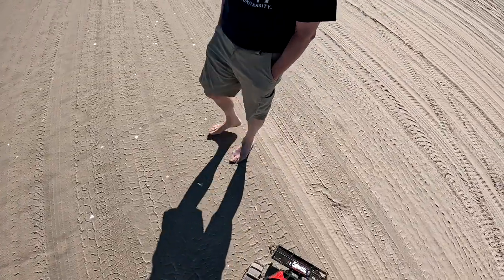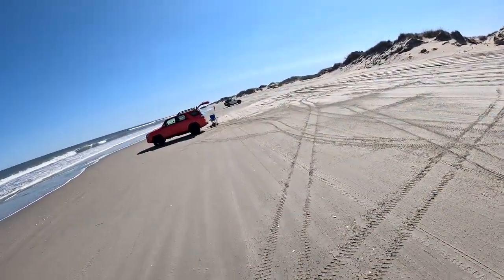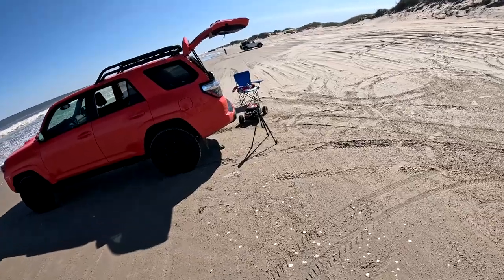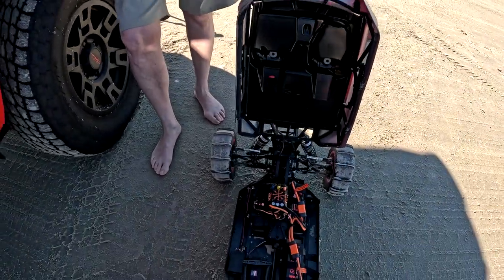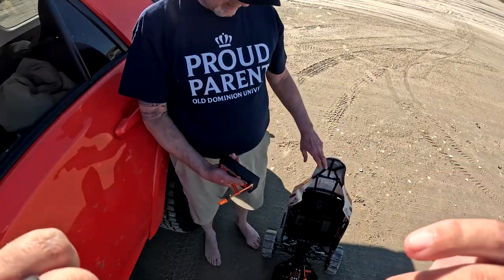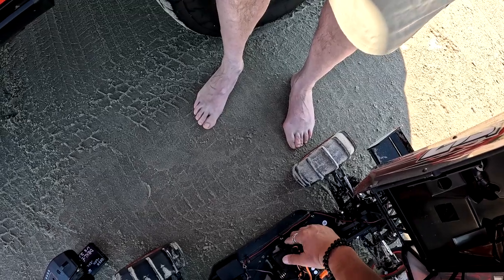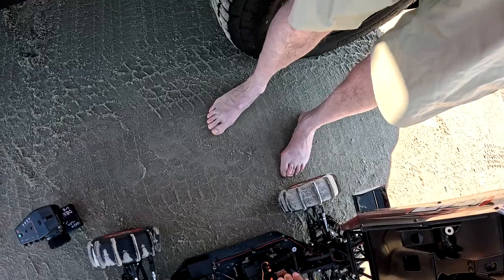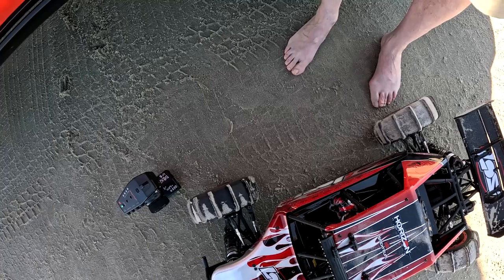Running the Losi Desert Buggy DBXL-E 2.0 1/5 in Kitty Hawk, NC - Pt. 2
In this video, I'm running my Losi Desert Buggy DBXL-E 2.0 8S 1/5 RTR 4WD Electric Buggy on the beach in Kitty Hawk, NC. I told you I was hoping to make a beach trip to drive this buggy in the sand... and I made good.

I upgraded the stock dirt oriented tires to paddle tires and they really performed in the sand throwing rooster tails and digging in and making the buggy leap into the air as it climbed out of ruts in the sand left by full sized jeeps and trucks. This buggy makes you put on your happy face, says my wife... more accurately, she said I "was grinning like I was totally in my element" and "I was in my happy place!"

It's getting cold, but I did it and I'm hoping to make one more quick trip to the Outer Banks as the area is known. It's one of the few areas on the East Coast where you can legally drive 4-wheel drive vehicles on the beach. Where the road north ends, there is signage warning you to air down your tired and informing you that only 4wheel drive vehicles are allowed on the beach.